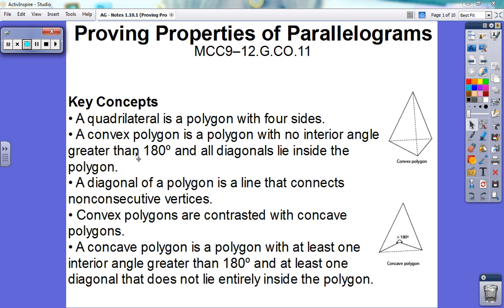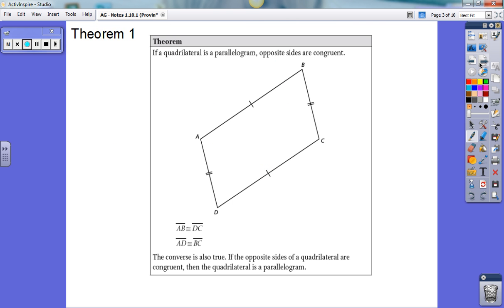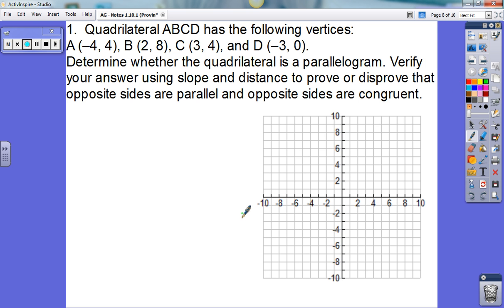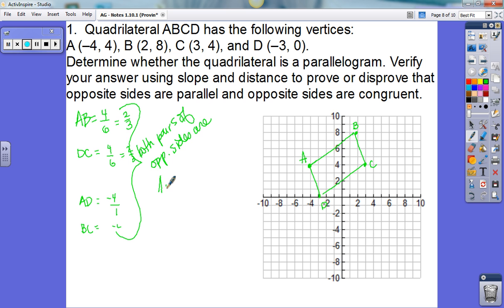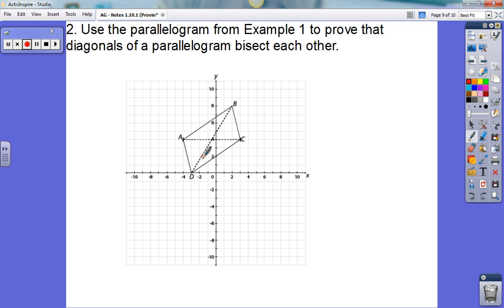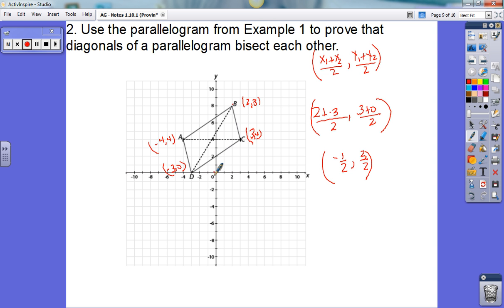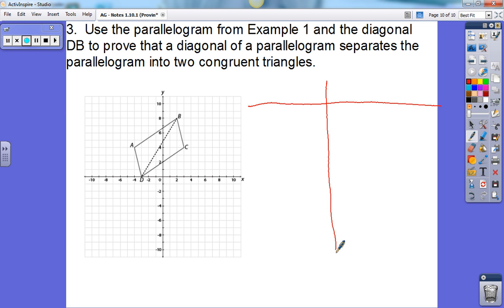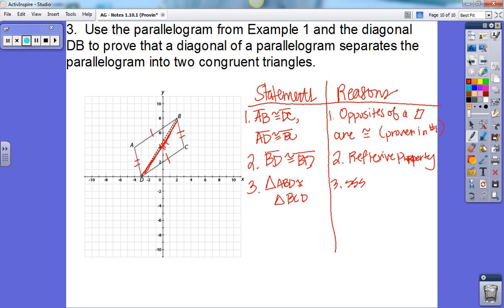AG - Video Notes 1.10.1 (Proving Properties of Parallelograms)